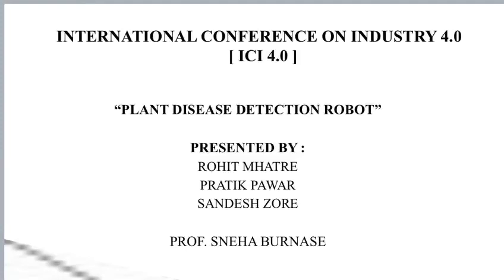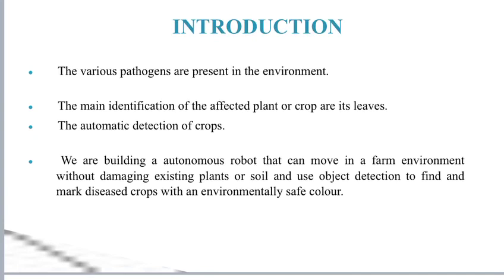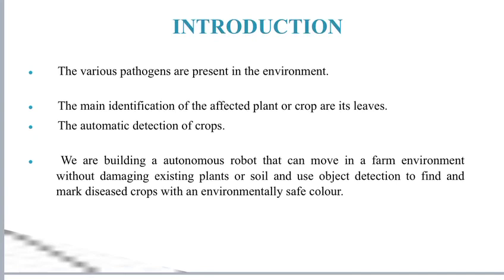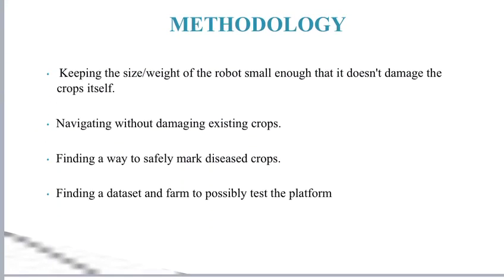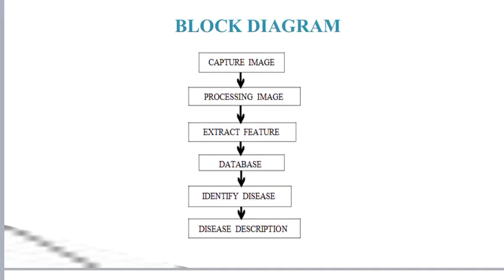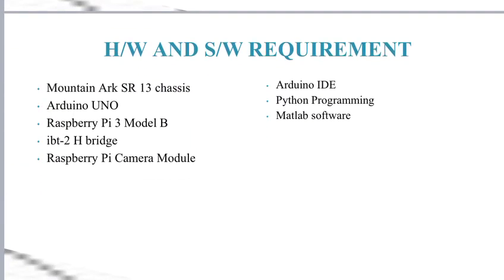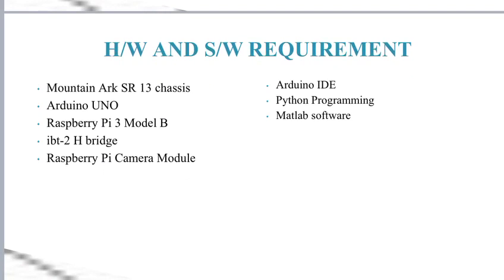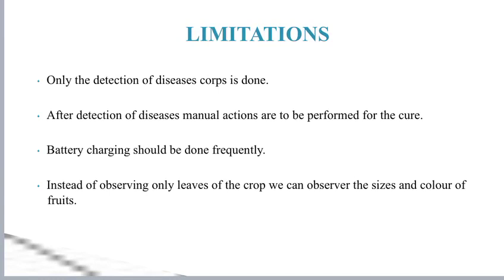ET13 Plant Disease Detection Robot